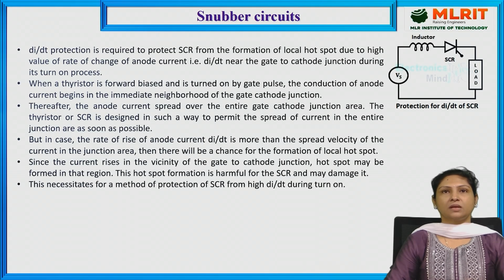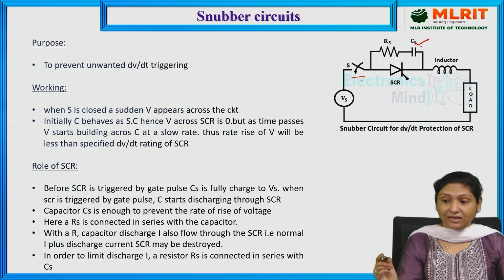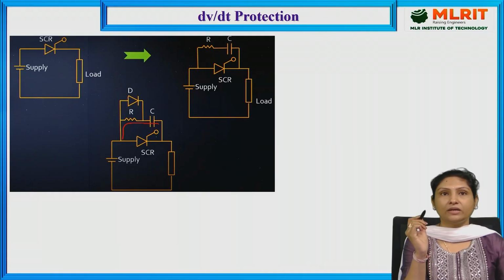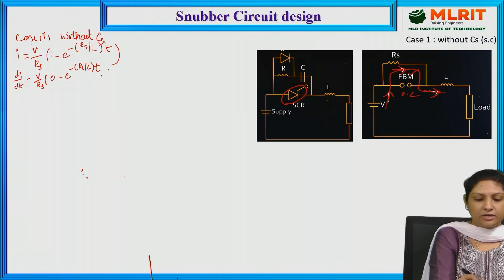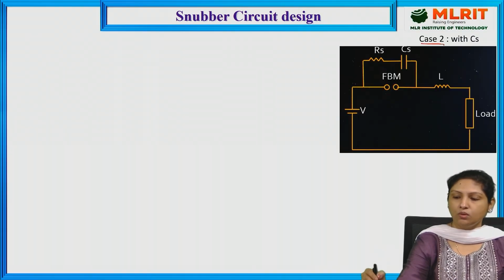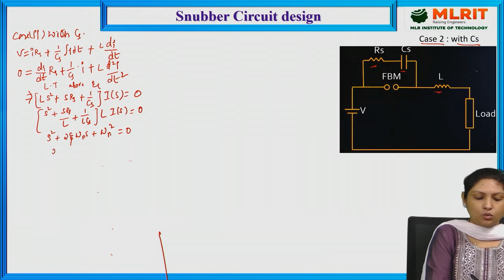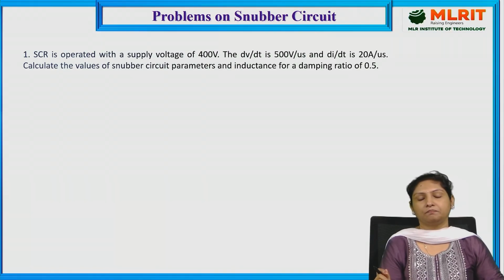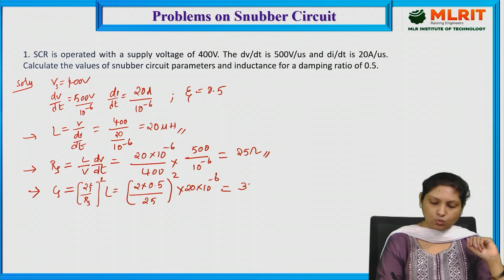LEC08| Power Electronics | Snubber Circuits by Ms. K. Rajasri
Assistant Professor,
Hyderabad.